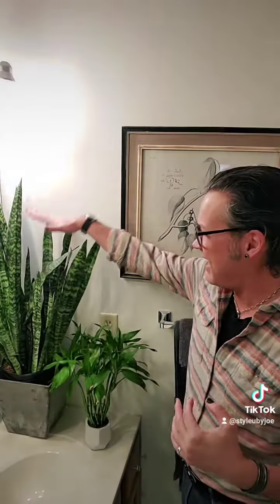Home Style: 10 Plar To Grow In Your Bathroom